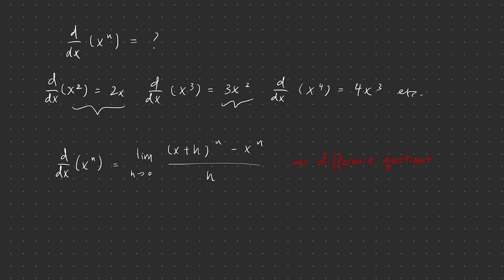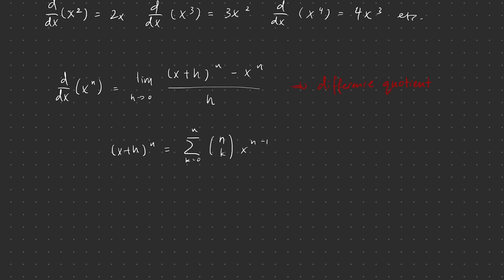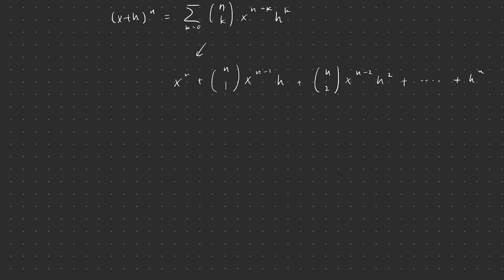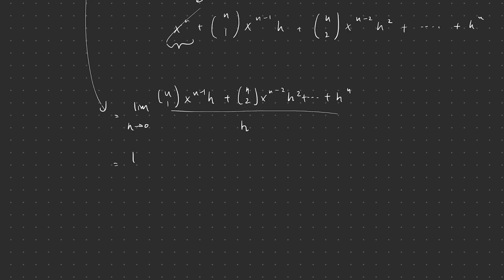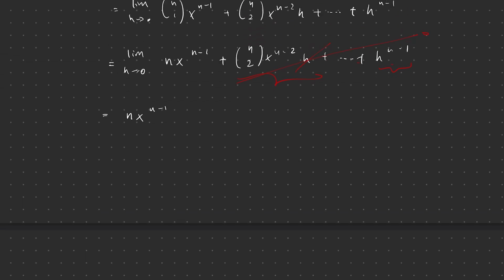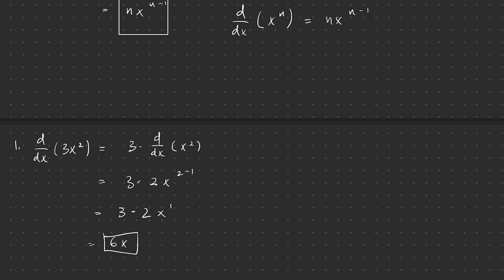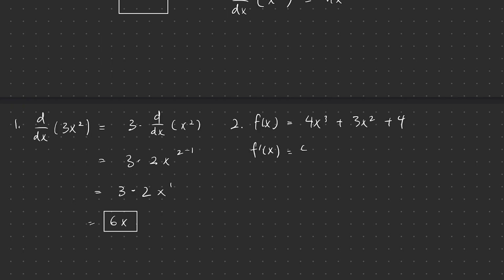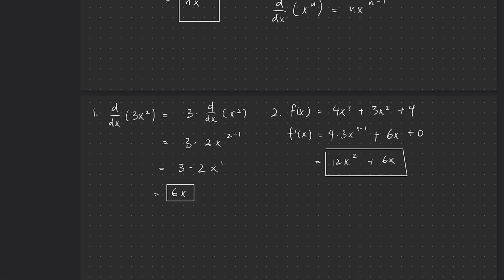Power Rule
The derivation of the power rule in differential calculus, and some examples to make it clear. AP Calculus AB, IB Math AA HL, AIHL, AASL, AISL, college calculus, calculus 1